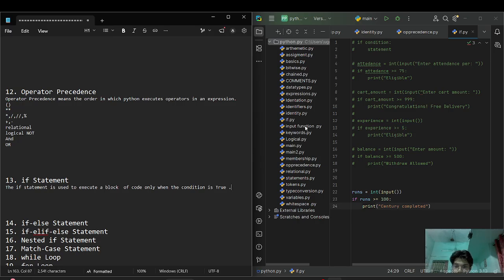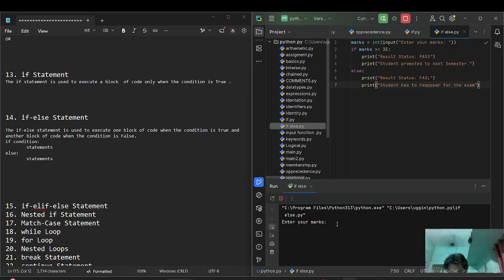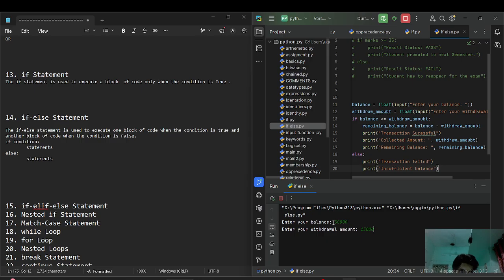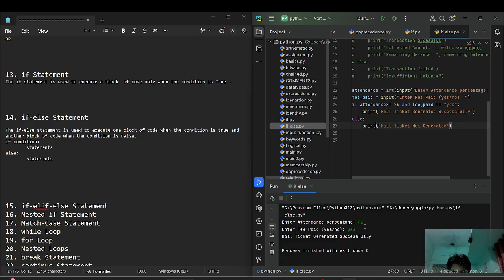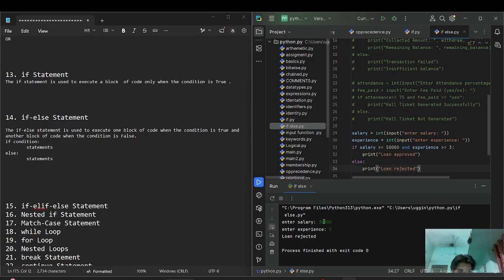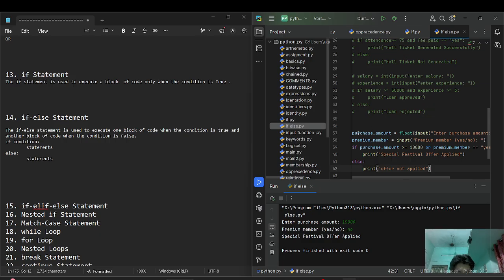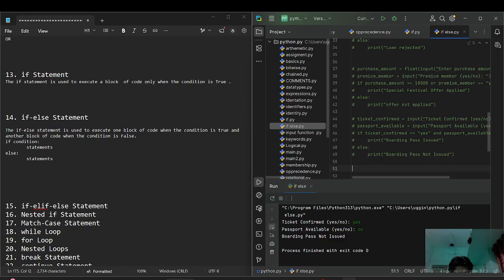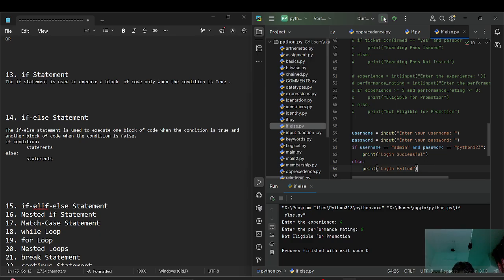lecture 7 if else statements